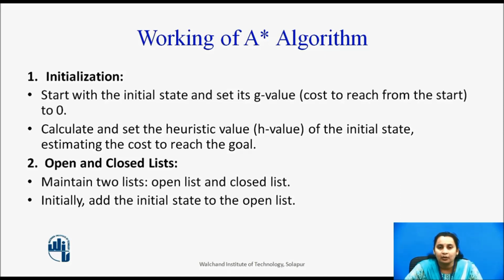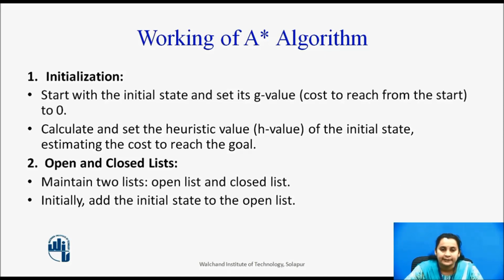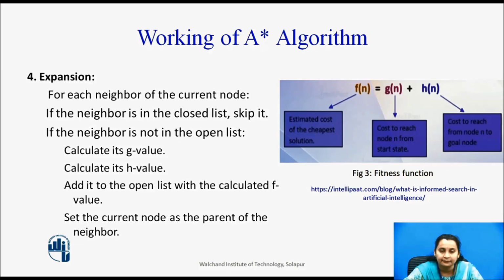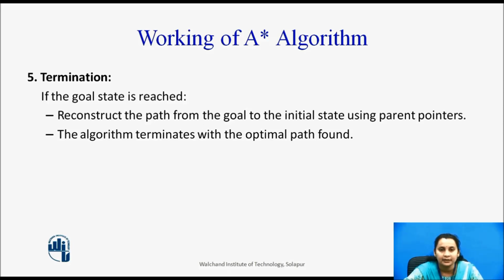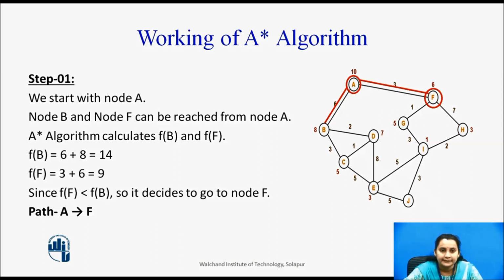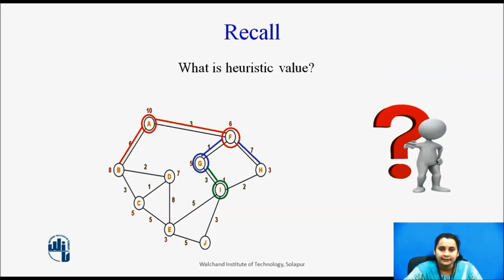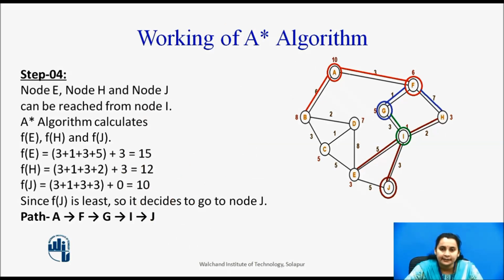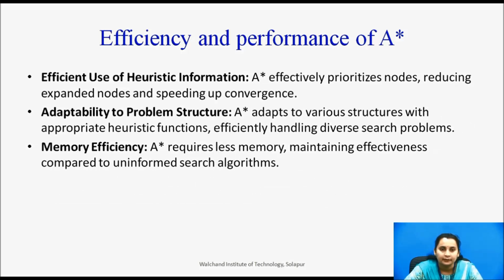A* Algorithm Part II - Working of A* Algorithm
Mrs. P. V. Katare
Assistant Professor